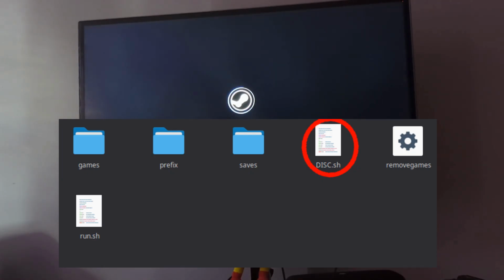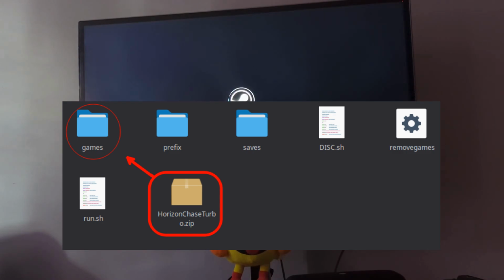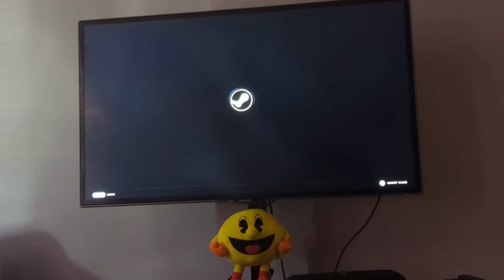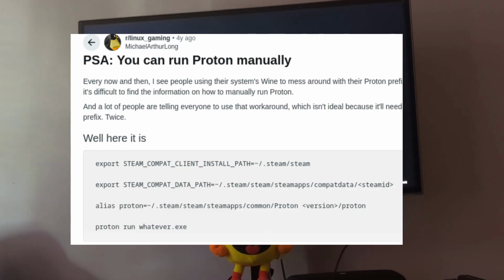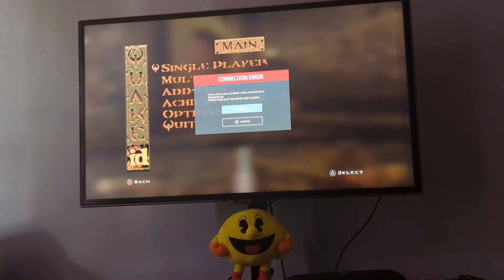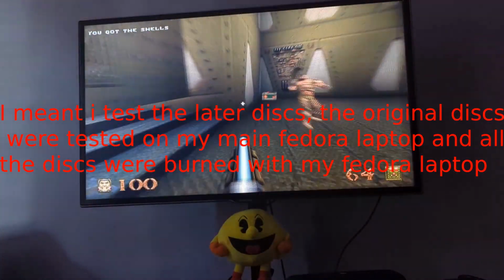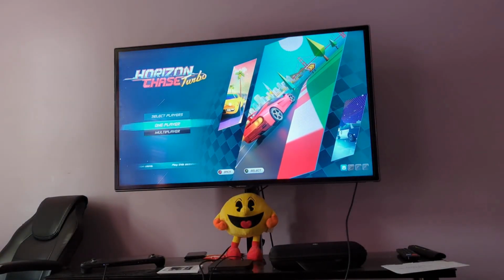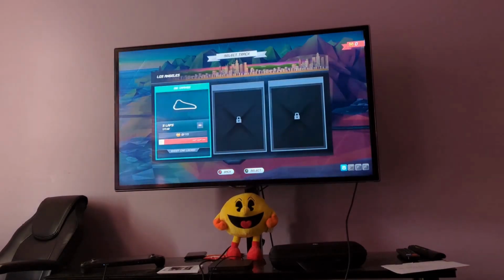I Made My Own Physical Games For Steam OS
the videos that inspired me

There are definitely more sources but I couldn't find everything as I didnt save all the sources while making the project. My apologies for that and thank you to those forums for their help.